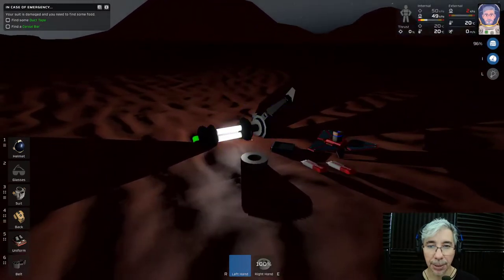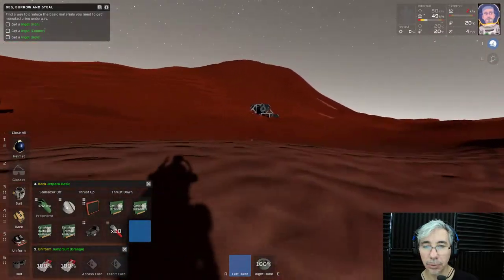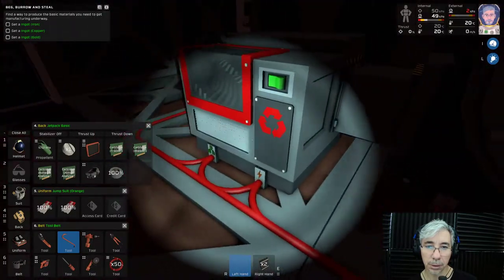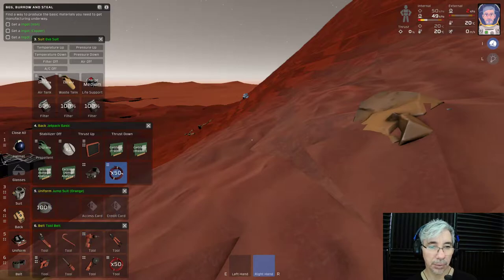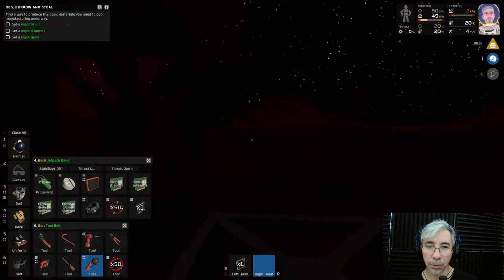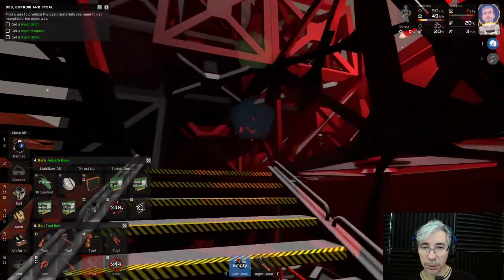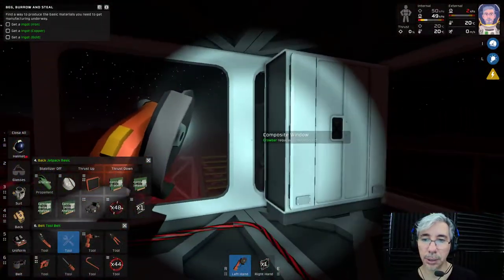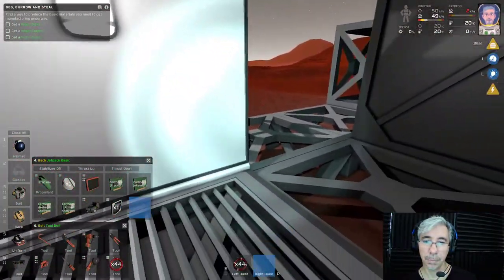Escaping Mars | Stationeers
First part in a series of playthroughs of the Escape from Mars scenario in Stationeers